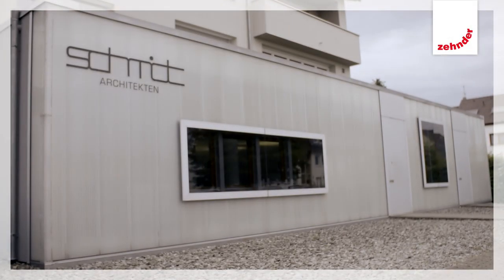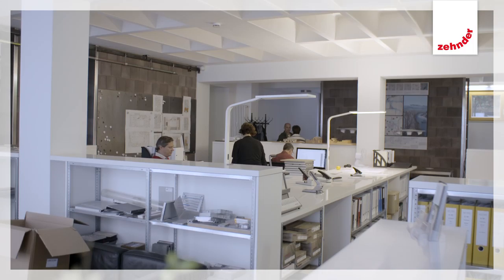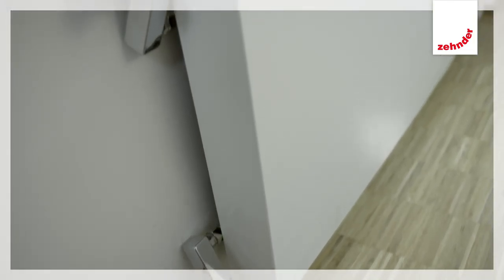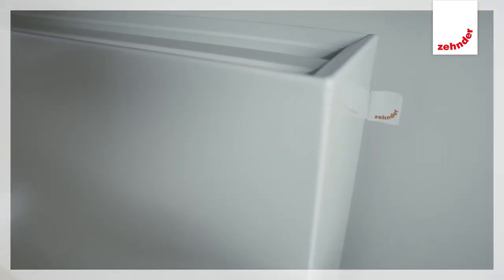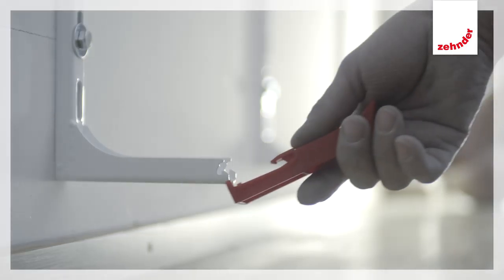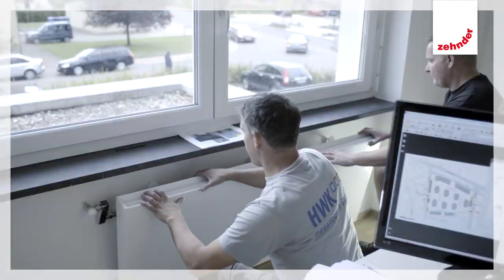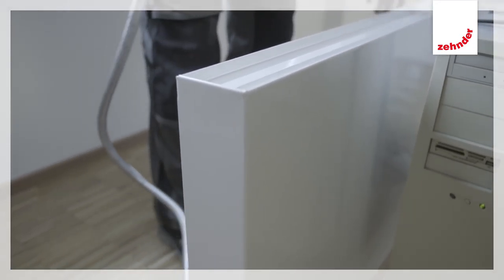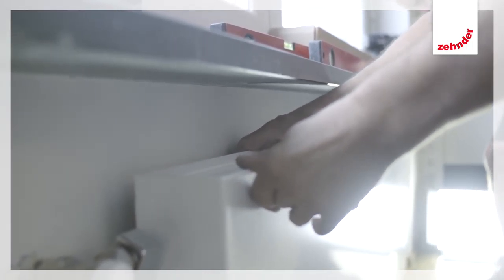Zehnder decorative radiators: Zehnder Zmart Customer perspective - Schmidt Architects & HWK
Zehnder Zmart convinces not only with its simple installation. It also outruns conventional steel radiators when it comes to simplicity of storage, transport and its lightweight design. With their clever 360° connections, the radiators can be integrated into practically every existing heating system. Its lightweight design ensures that every work process is faster, more efficient, more health-conscious and thus more profitable. Our clients “Schmidt Architects” and “HWK” personally experience these product benefits in the following his project.